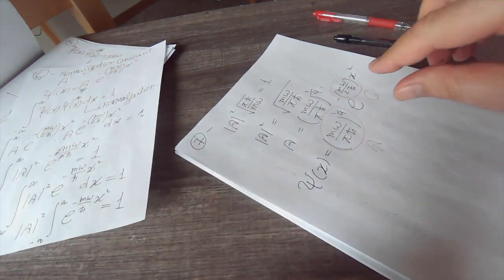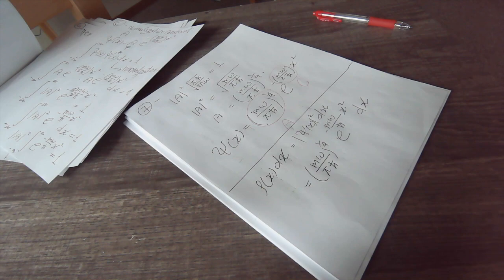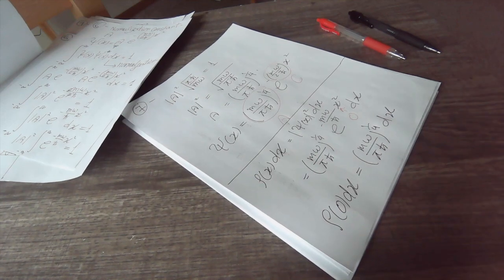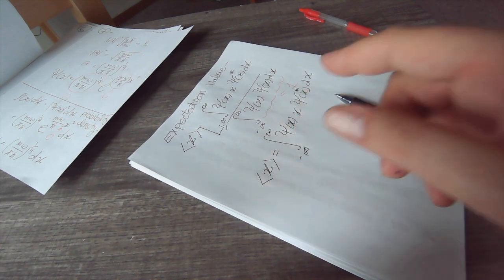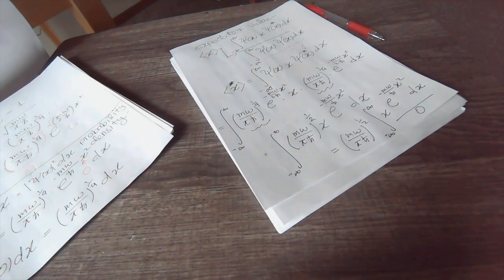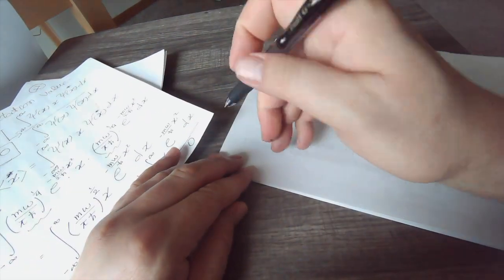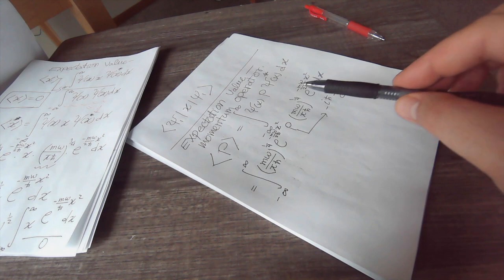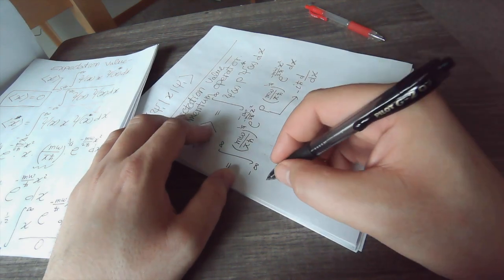Modern Physics session 17